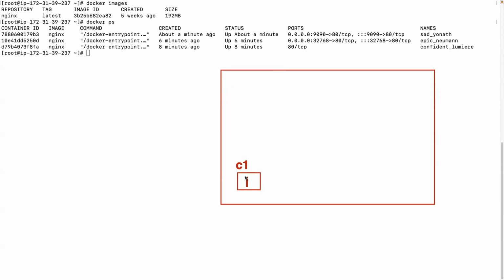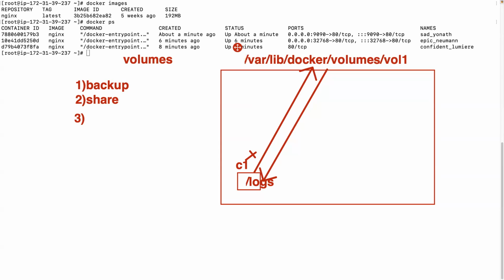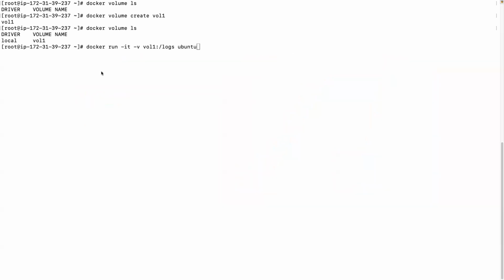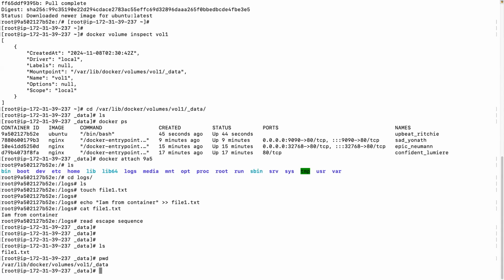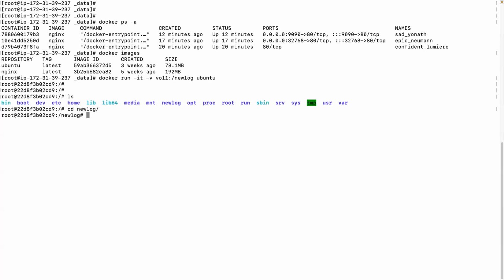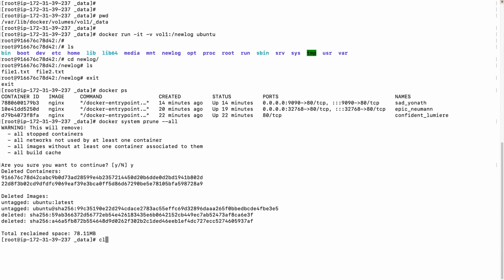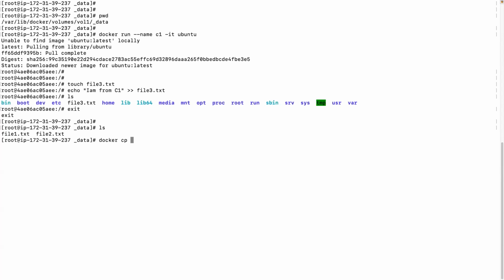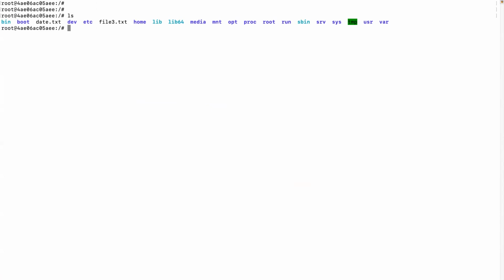Explained Docker Volumes for Beginners | Devops Tutorials